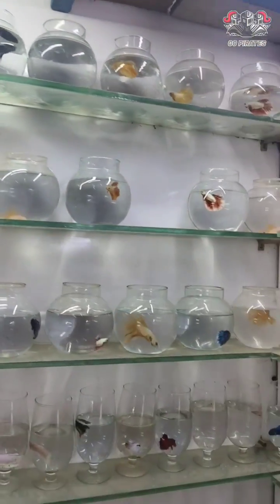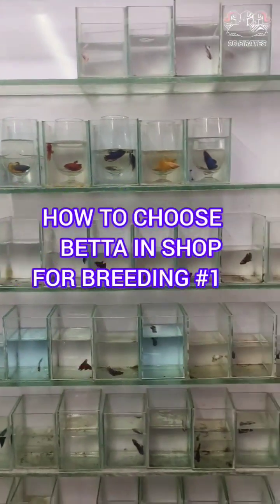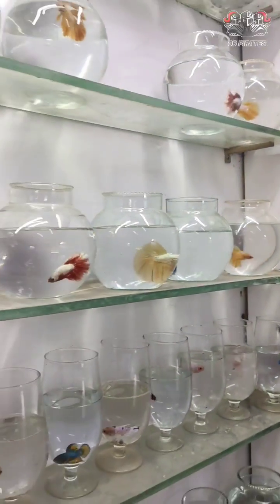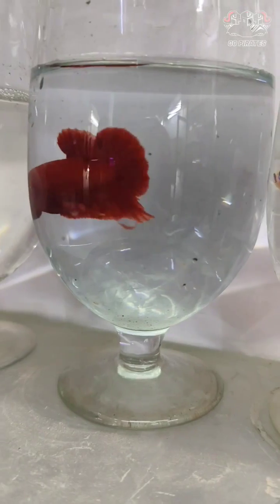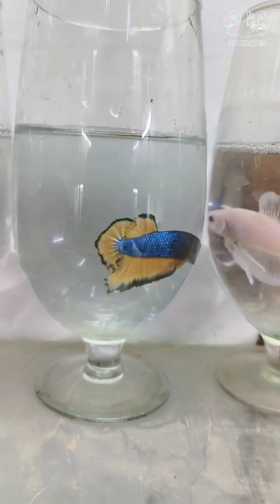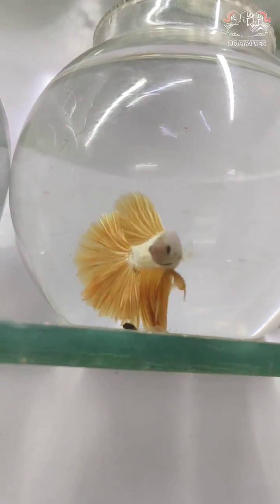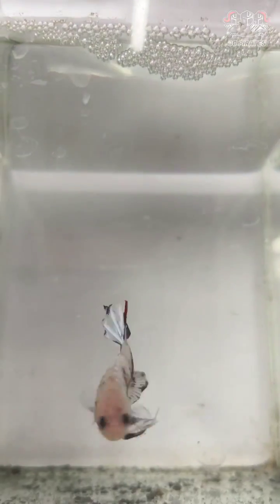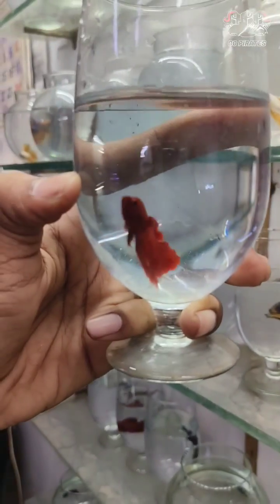betta breeding for beginners how to choose betta from shop